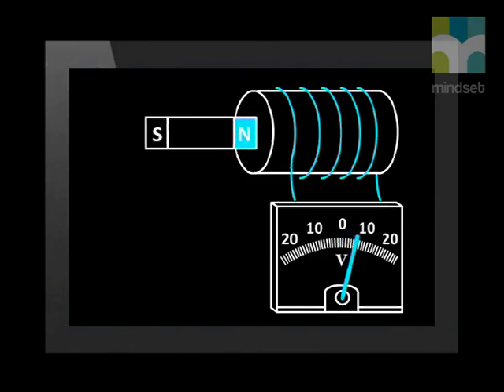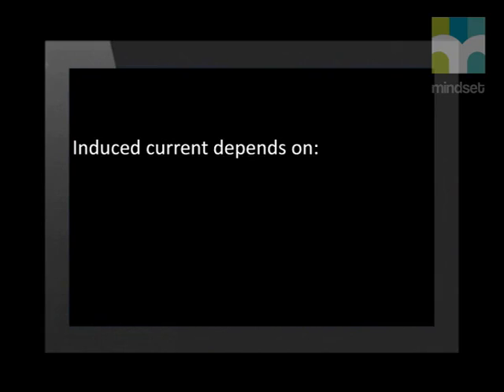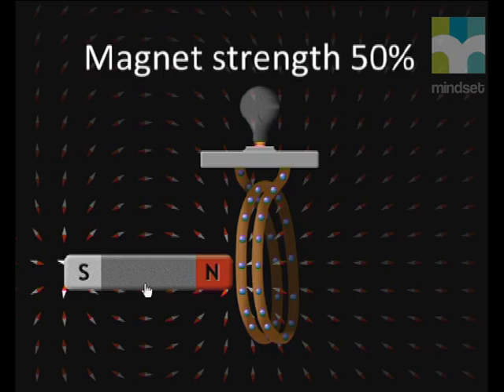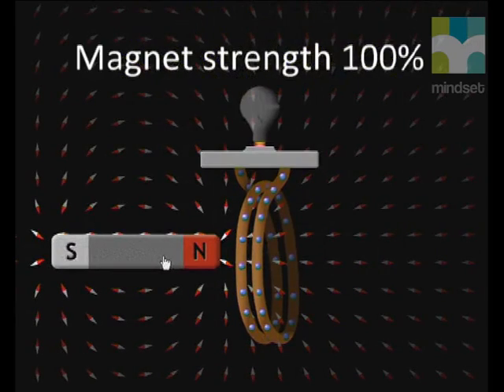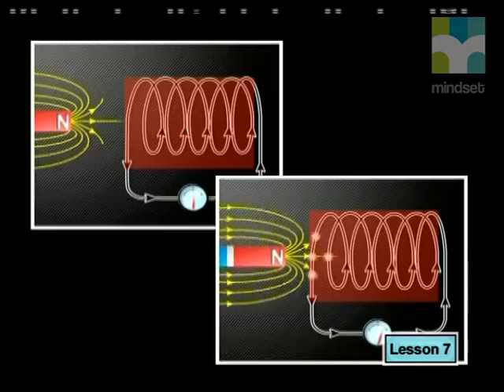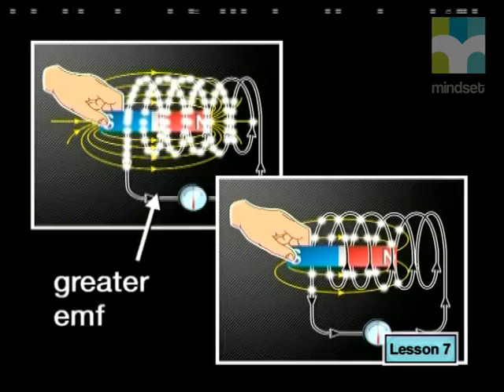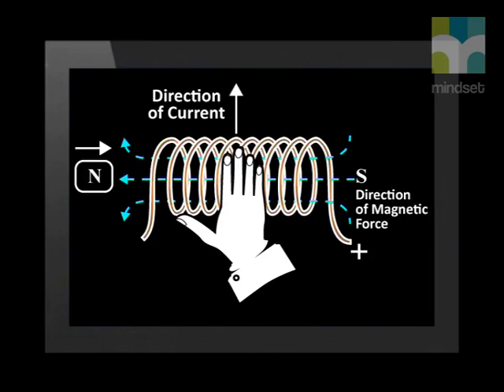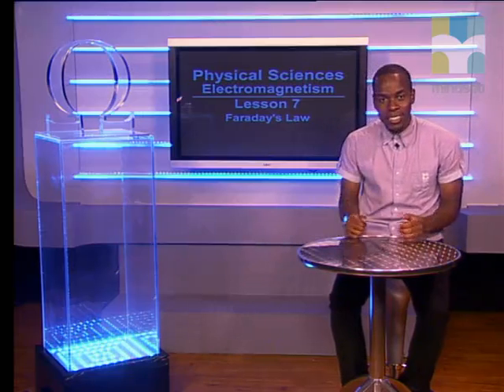Faraday’s Law of Induction: Electromagnetism